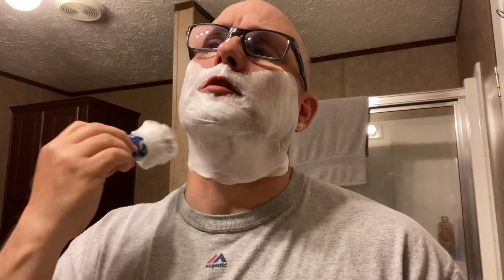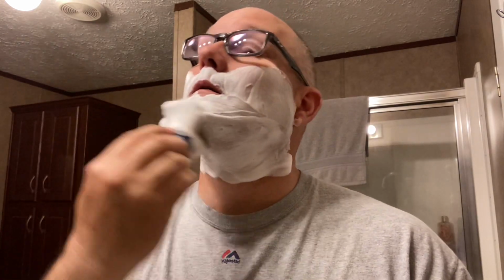Speick & GEM Micromatic Flying Wing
SOTD Saturday 4/10/21

Speick shaving cream
Speick splash
GEM Micromatic Flying Wing
Lancaster Razor Works brush